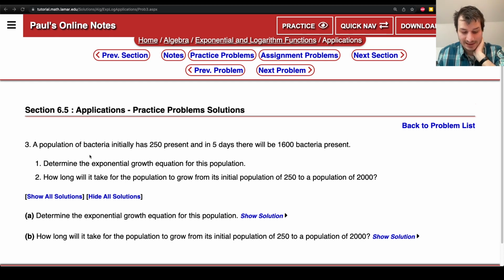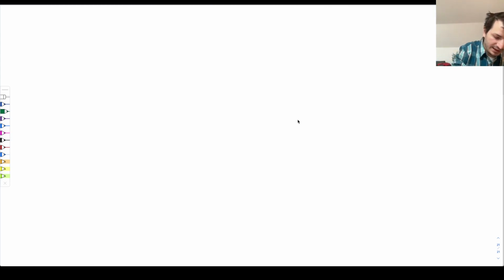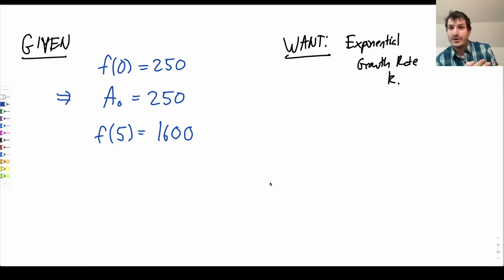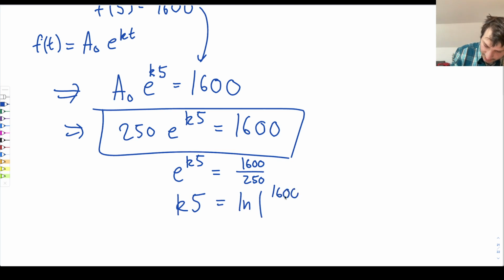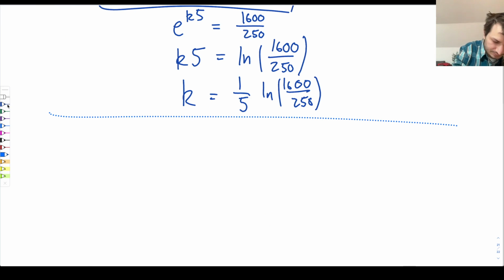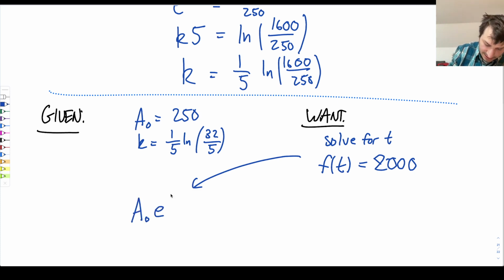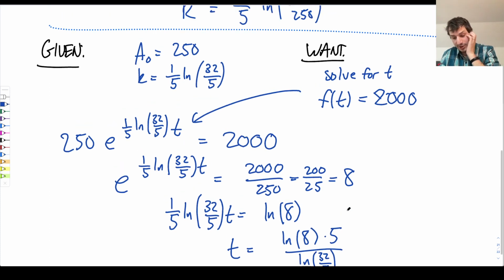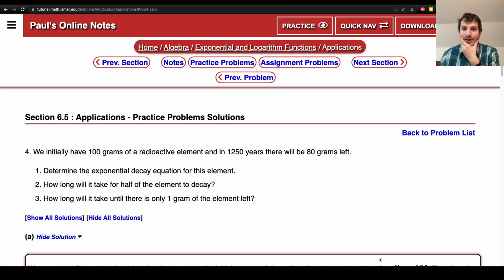2023 02 17 MATH1030-Extra Exponential Growth Extra Practice Problem